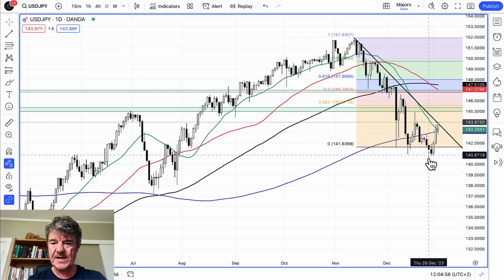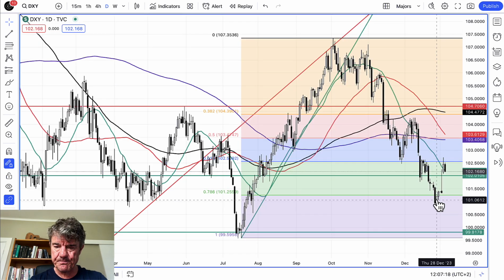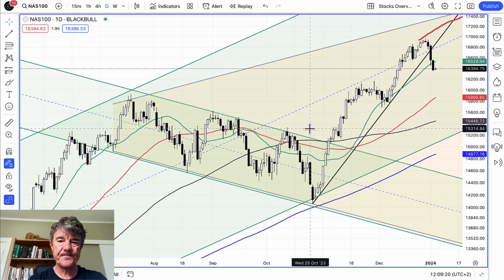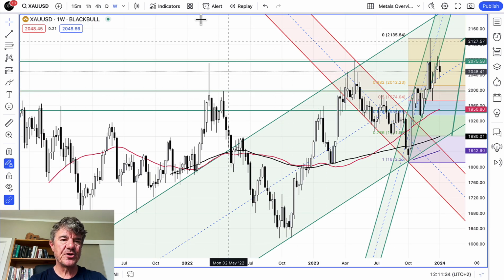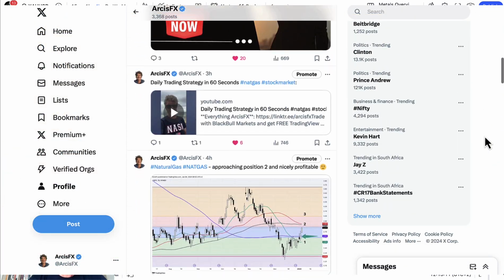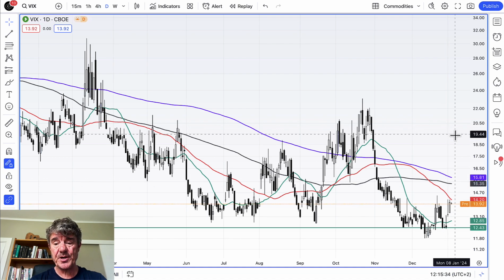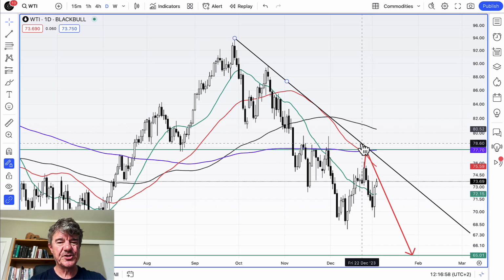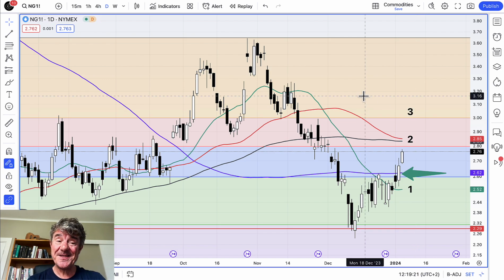Trading Strategy: NATGAS, Gold, NASDAQ, Uranium: PLUS Young Man's Trading Academy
🔥 Market Pulse: NATGAS, Crude Oil, Gold, Silver, Stocks, & Bitcoin.

✅ *Download the Traders' Survival Kit and the Risk-Lock systems completely FREE (Value $137)*